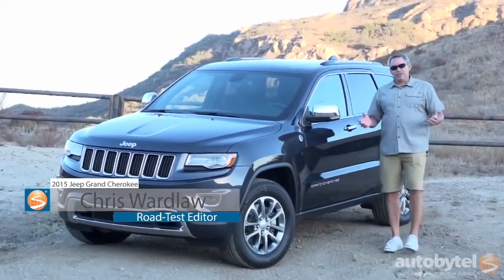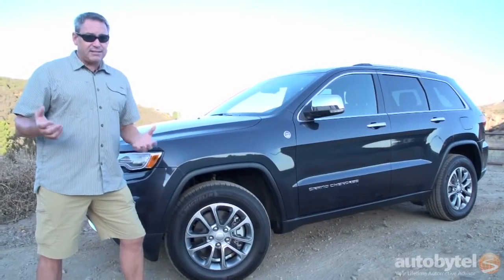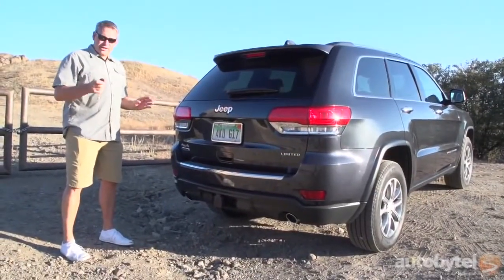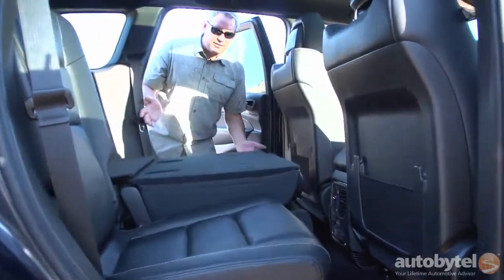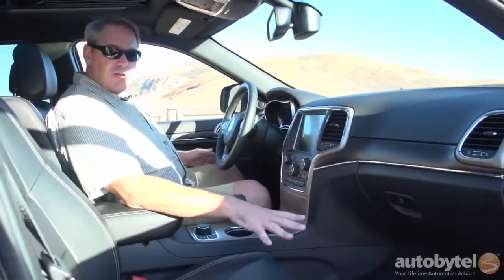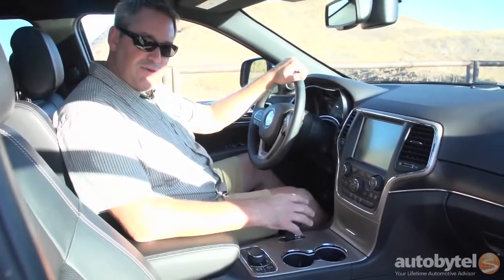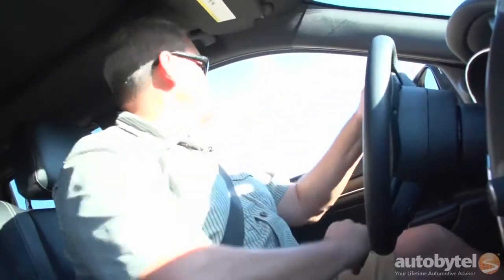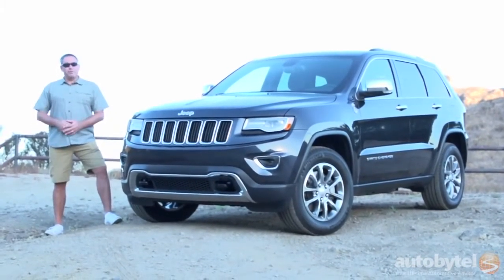2015 Jeep Grand Cherokee EcoDiesel - Full Review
Watch this video to see the Grand Cherokee Limited 4x4 model equipped with the optional EcoDiesel engine in action.  For more information on the 2015 Jeep Grand Cherokee visit us